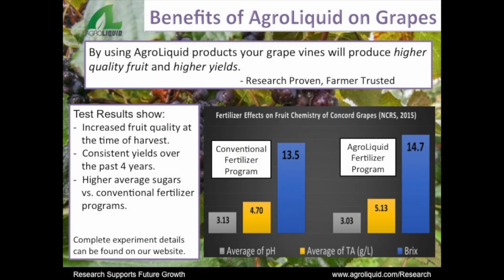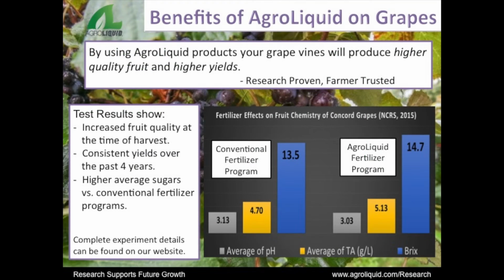Jake Emling Grapes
Horticulturist Jake Emling discusses the sustainability of AgroLiquid nutrients on grapes.